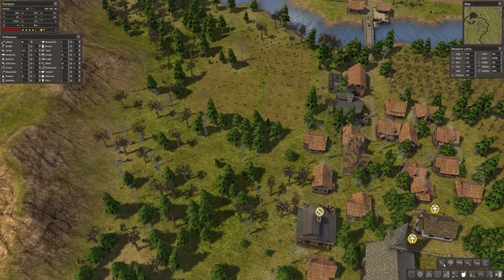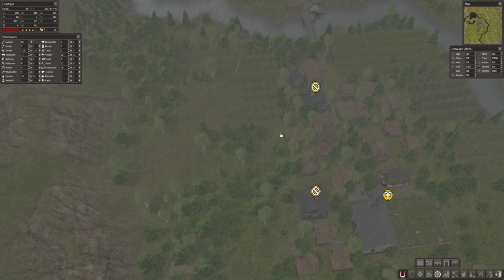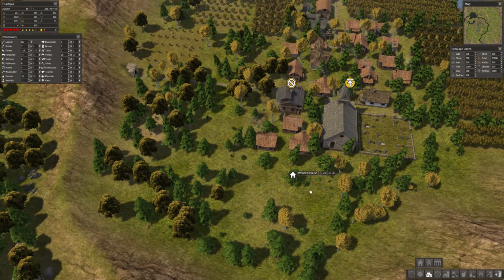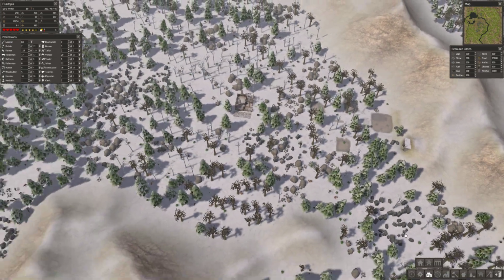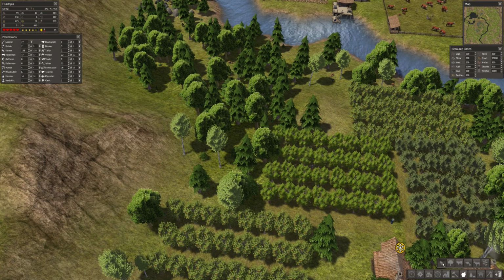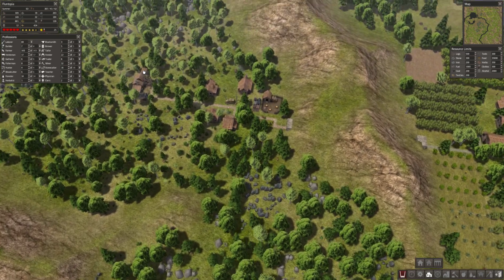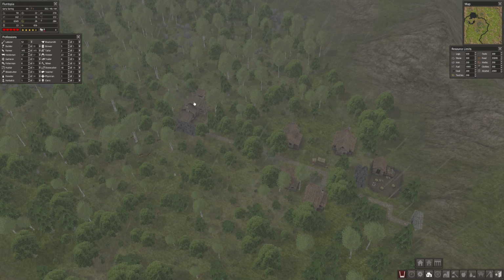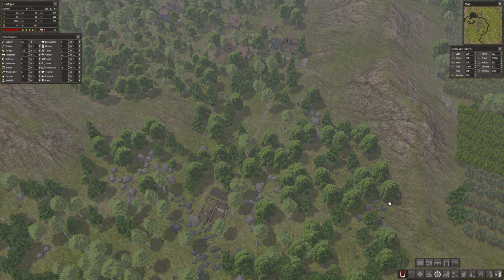Banished | Part 16 | Expending a Little Bit to Fast | Medieval City Building Gameplay